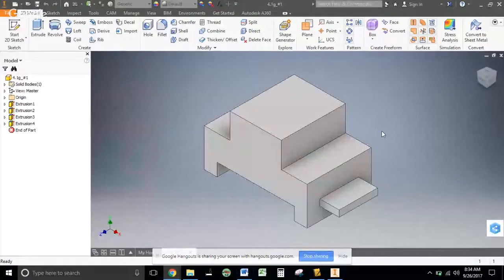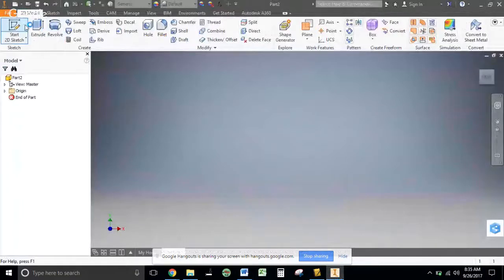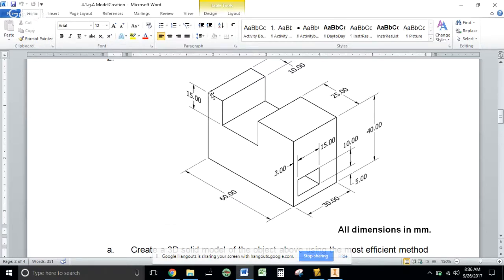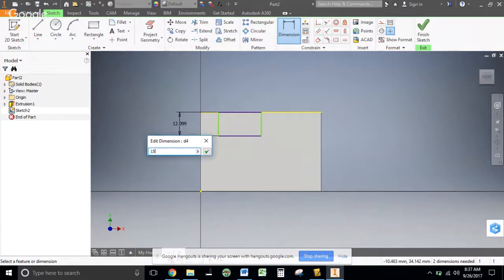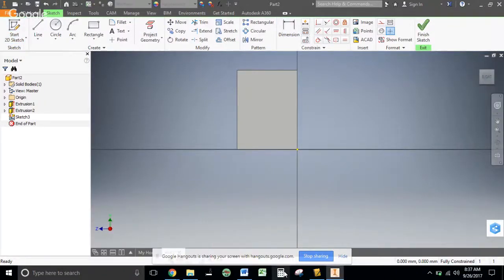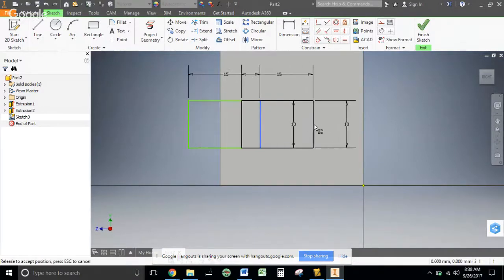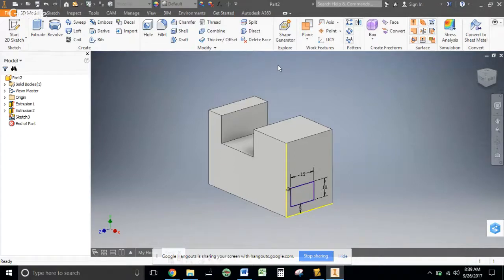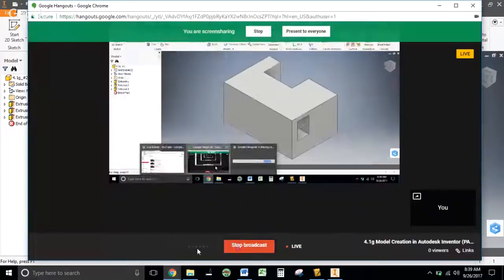4.1g Model Creation in Autodesk Inventor (PART 2)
I will go through how to create part 2 in 4.1g in in the PLTW IED course in Autodesk Inventor.